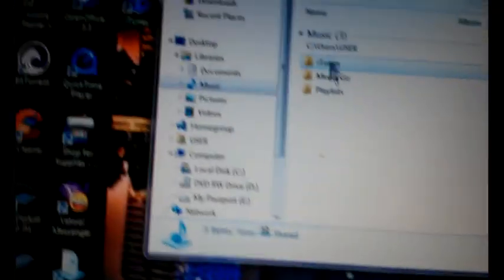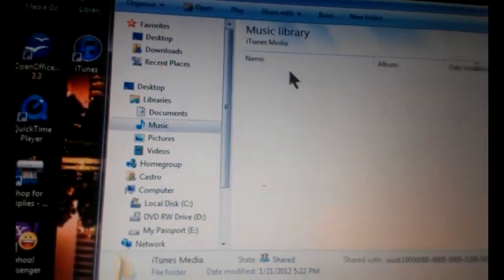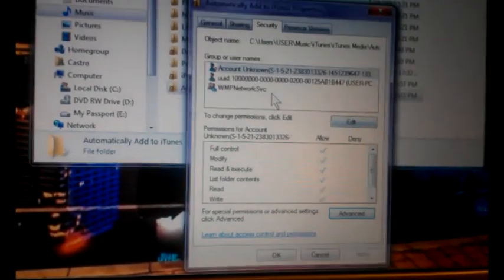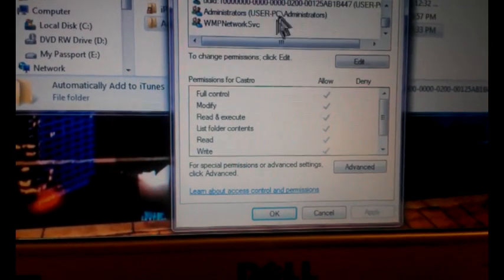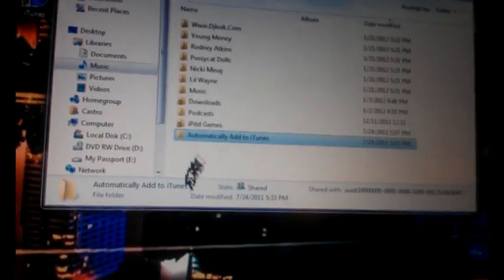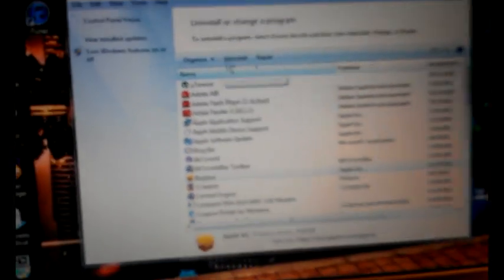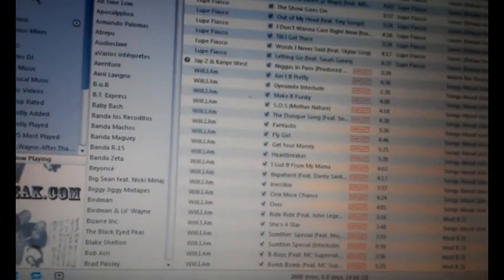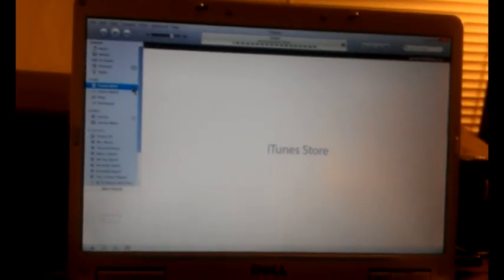how to fix itunes locked disk (written permission)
how to fix itunes locked disk.
do not have written permission

1. music folder
2. itunes
3. change itunes library to (itunes library.itl)

if it does not work try whats on the video.